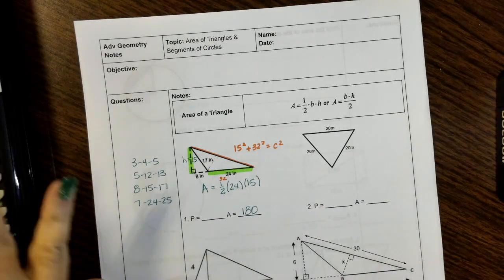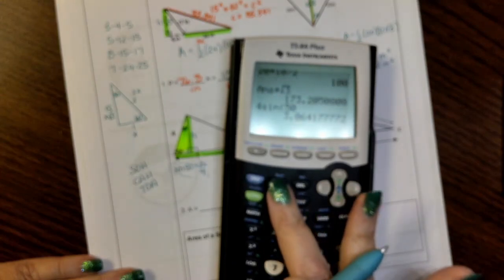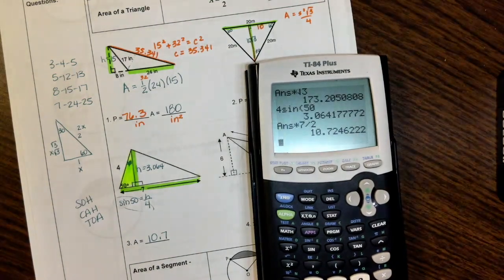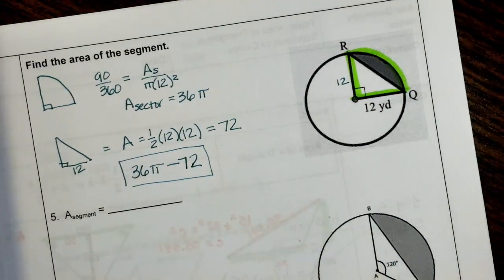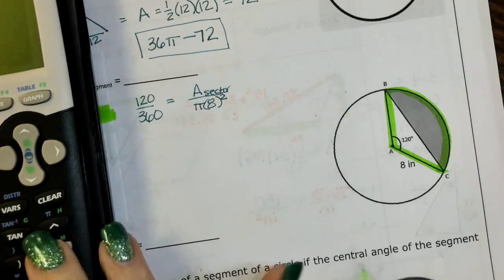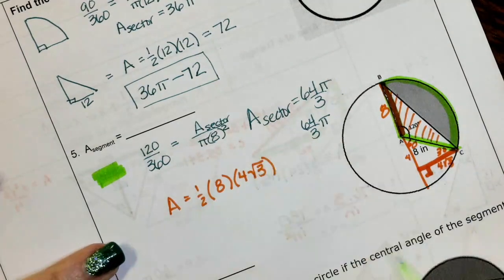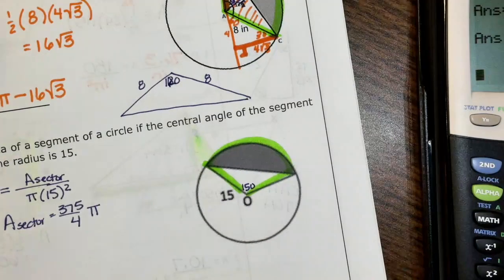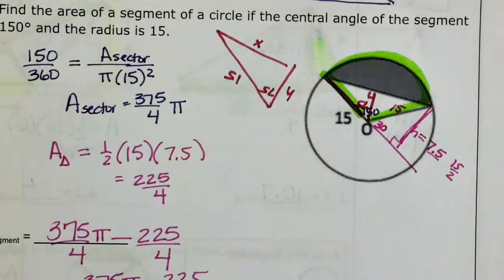Area of Triangles & Segments of Circles